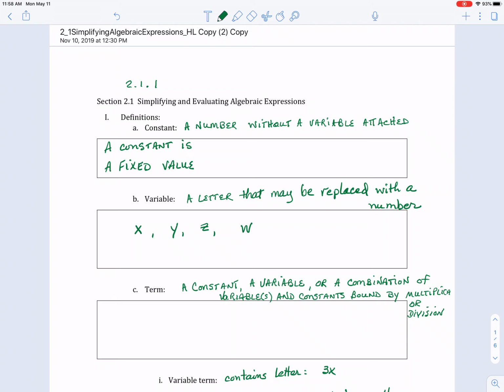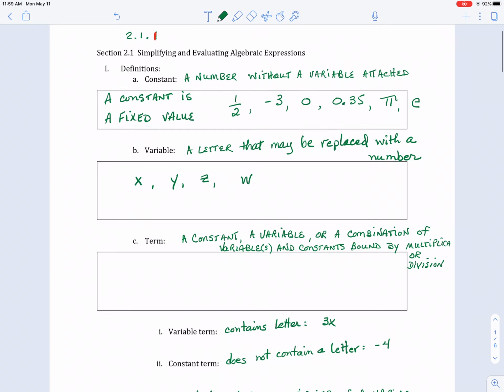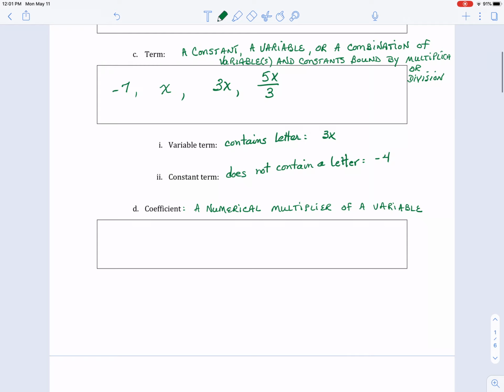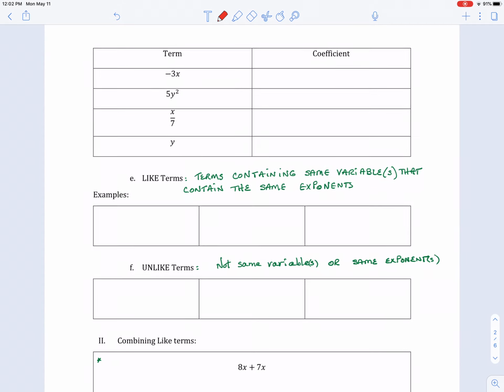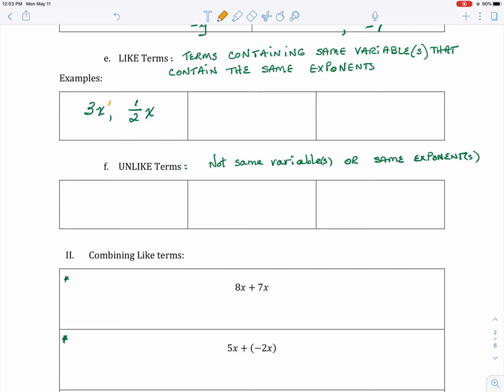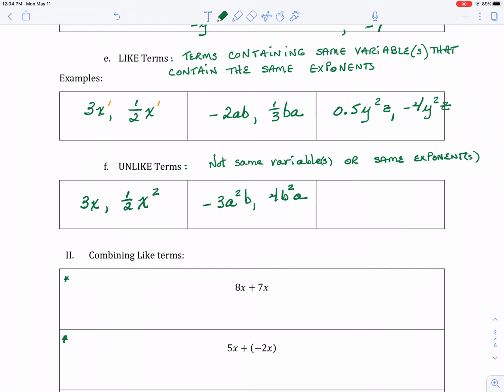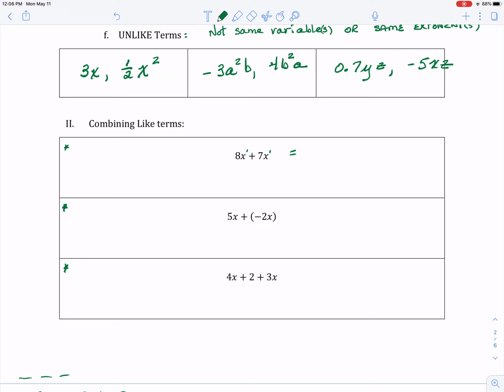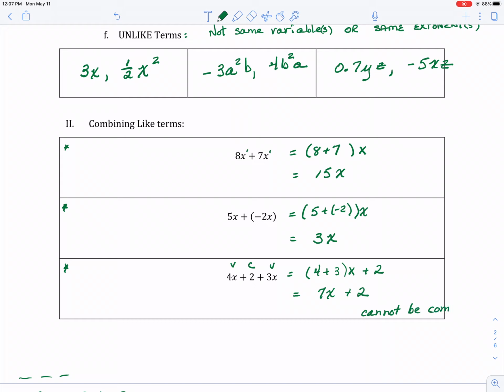2.1.2, Definitions, Simplifying and Evaluating Algebraic Expressions